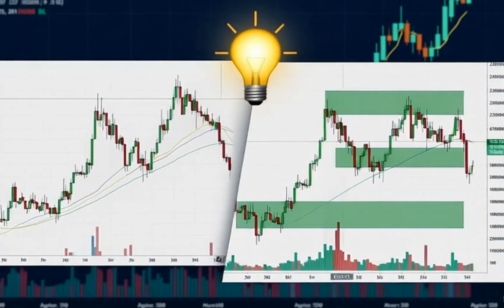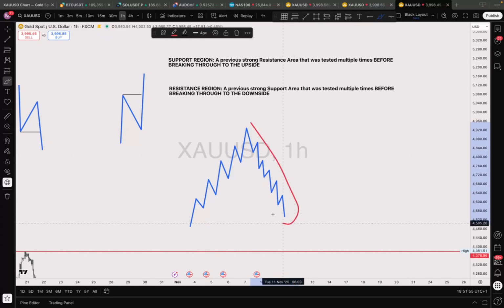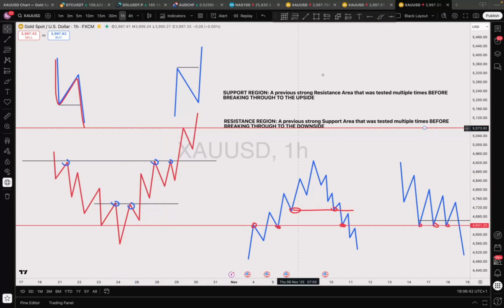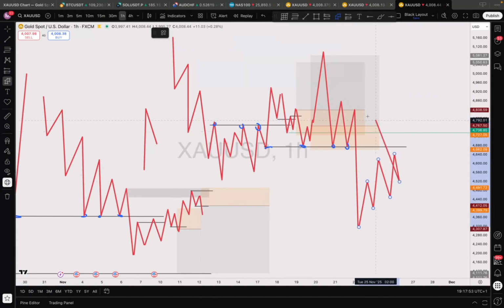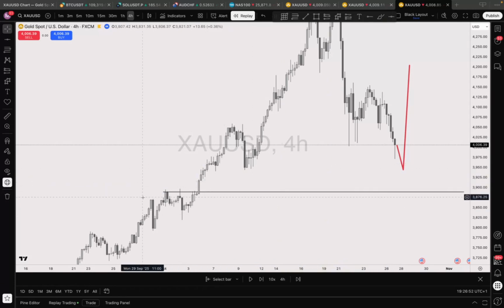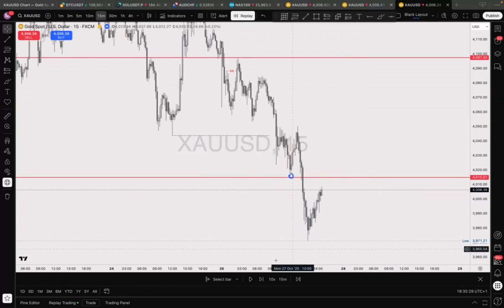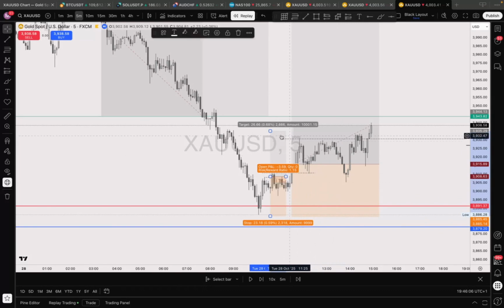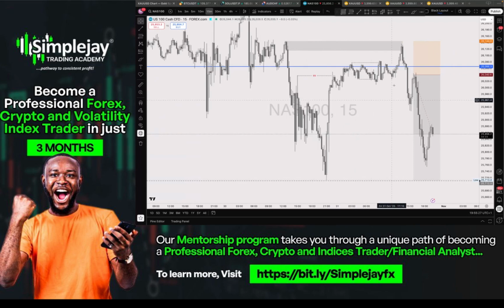How to Mark and Trade Support and Resistance Zones Profitably in Forex & Crypto (2025 Beginner Guide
Struggling with fakeouts and losing trades at support and resistance levels? In this 2025 beginner-friendly guide, learn how to properly mark and trade support and resistance zones profitably in forex and crypto. We'll break down key strategies to identify real institutional zones using volume analysis, pivot points, and Fibonacci retracements—avoiding common mistakes like drawing thin lines at past reactions.
Discover:

The difference between support and resistance lines vs zones
How to use psychological levels and order blocks for high-probability entries
Step-by-step breakout and reversal trading setups with risk management
Real chart examples from XAU/USD, BTC/USD, and ETH/USD

Whether you're new to trading support and resistance in forex or scaling up in crypto, this video shows you how to spot dynamic support and resistance levels, confirm with indicators like moving averages, and turn zones into consistent profits. Stop guessing—start trading like the pros!
Timestamps:
0:00 Intro: Why Most Traders Fail at Support & Resistance
2:15 How to Identify Support and Resistance Zones Accurately
5:45 Trading Strategies: Bounces, Breakouts & Reversals
9:30 Forex vs Crypto Examples (Long-Tail Tips Included)
12:45 Advanced Tools: Volume, Pivots & Fibs
15:20 Risk Management & Common Pitfalls
17:50 Q&A: Your Support and Resistance Questions Answered

Join the SimplejayFx family — let’s grow together, win together, and make trading simple again.